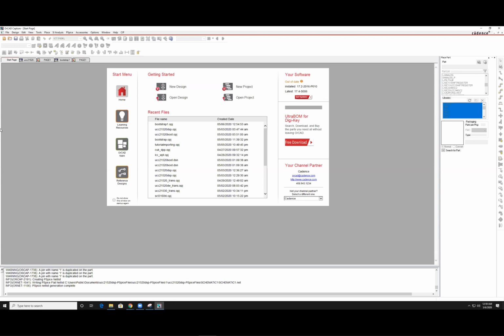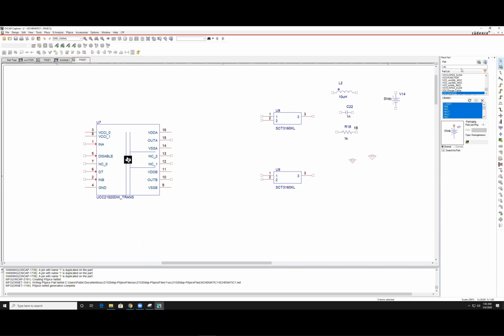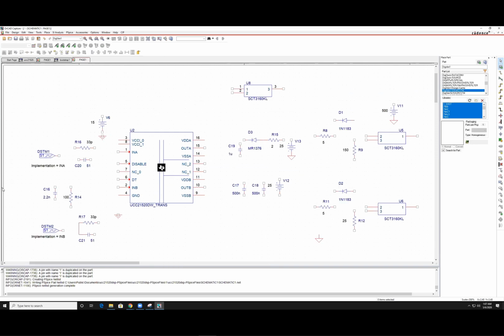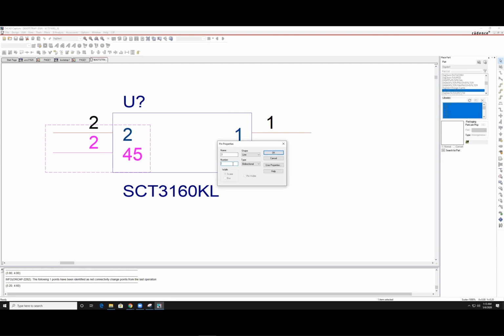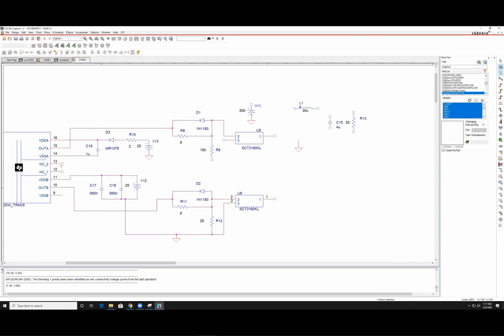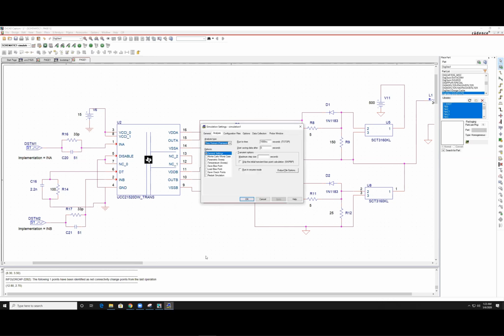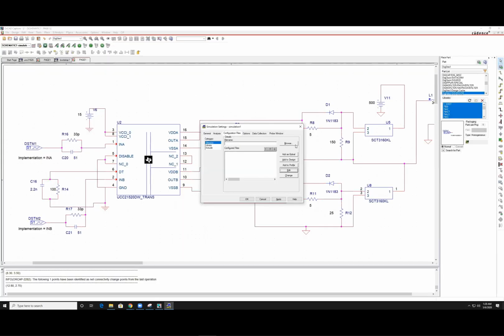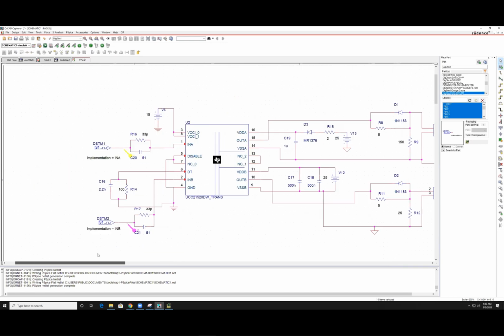Isolated Gate Driver Design in Orcad - Part I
This video demonstrates the design of an isolated gate driver for a buck converter using Orcad Pspice - Part I